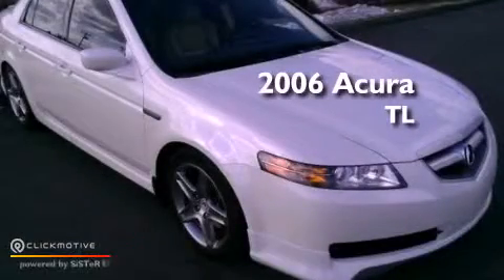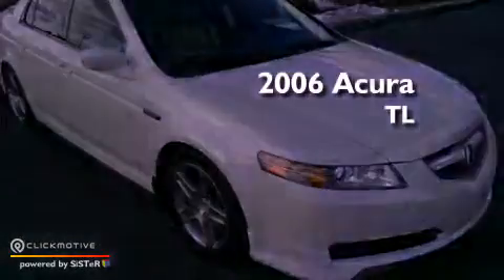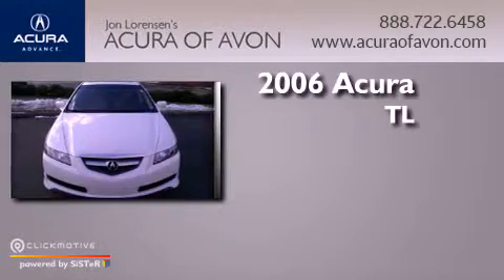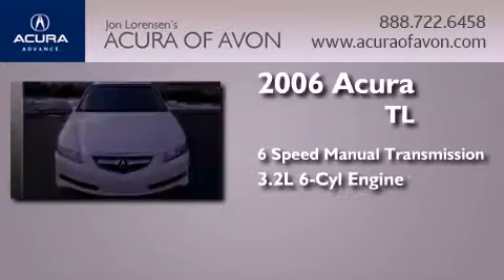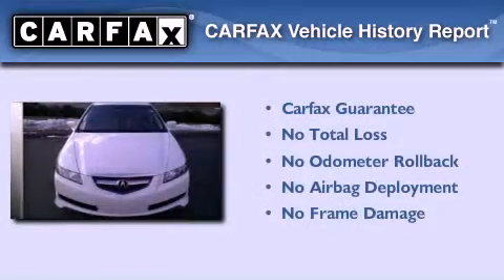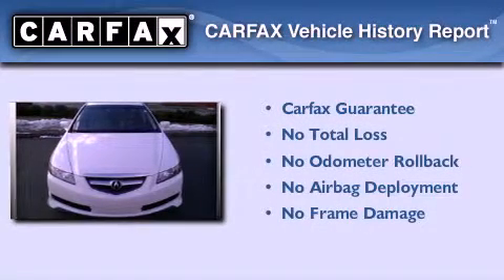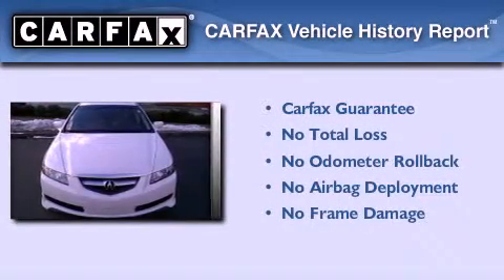Used 2006 Acura TL Canton CT 06019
Year : 2006
 Make : Acura
 Model : TL
 Engine : Gas V6 3.2L/196
 Trans . : Manual
 Exterior : White Diamond Pearl
 Miles : 80,200
 Interior : Parchment